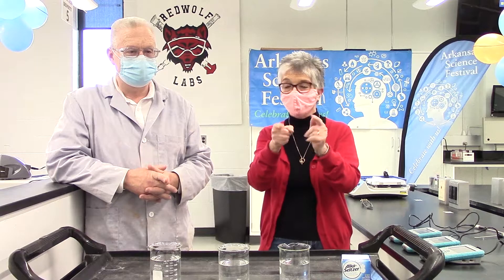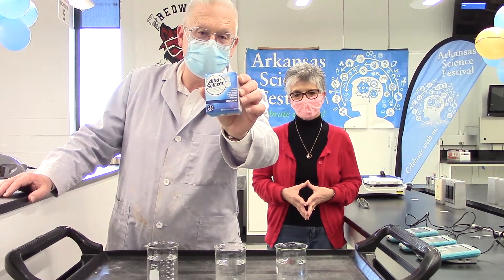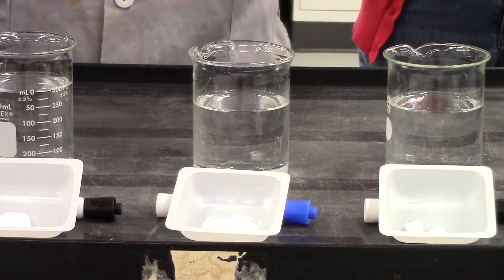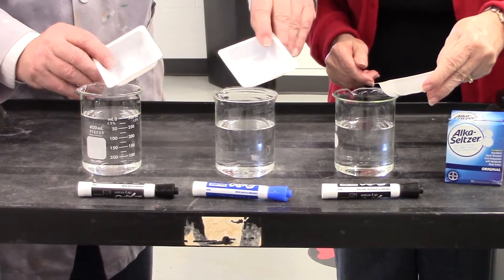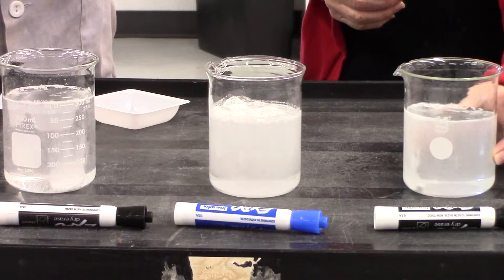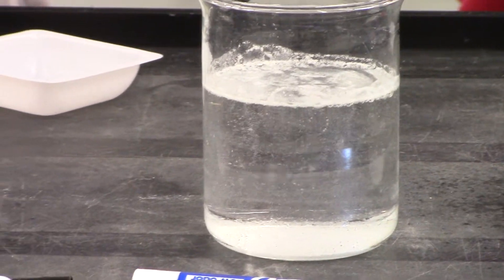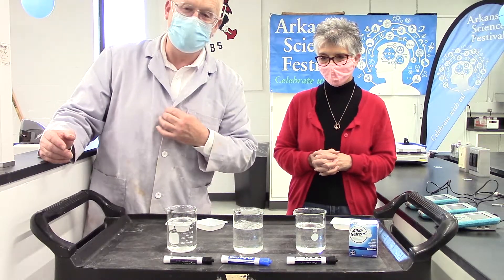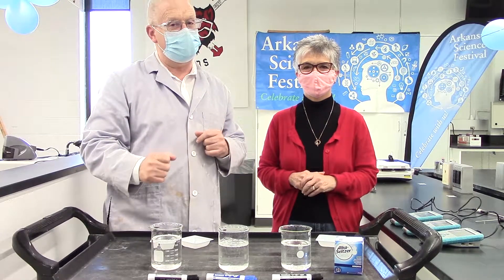ASF 2020 - Reactions w/Rougeau; Can chewing your Alka-Seltzer increase its absorption?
Drs. Ben Rougeau and Anne Grippo, of Arkansas State University, demonstrate how surface area can affect chemical reactions.